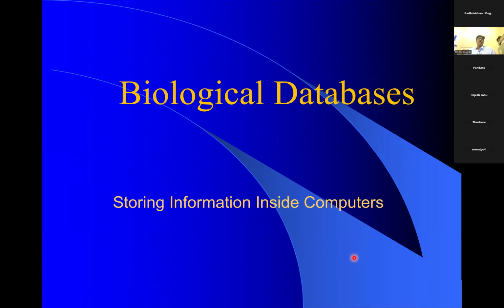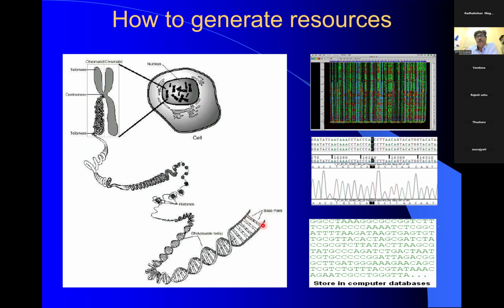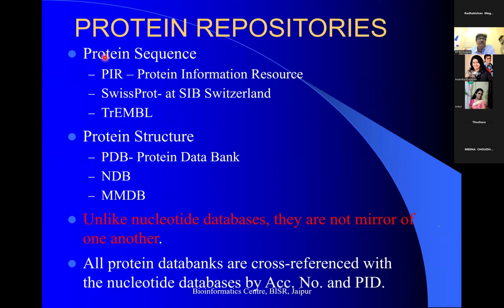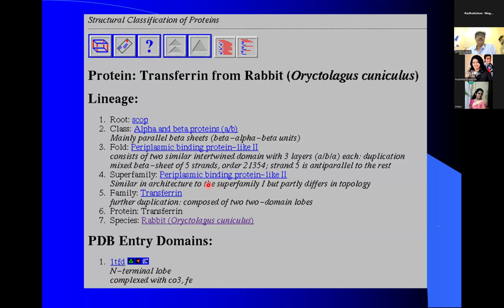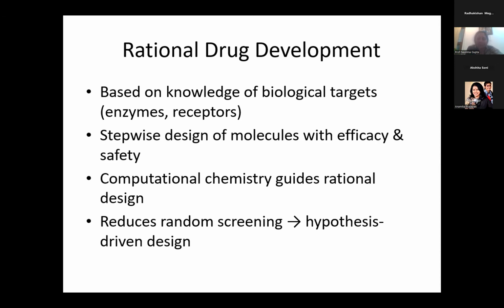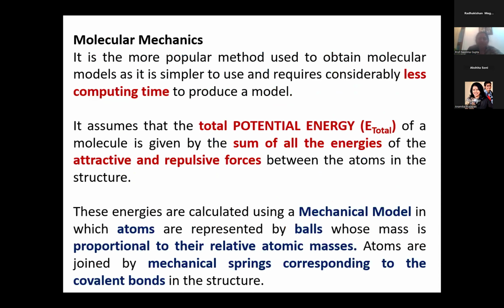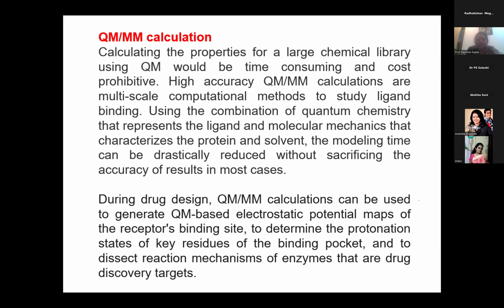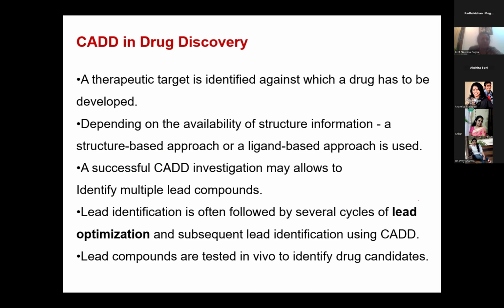3 October 2025